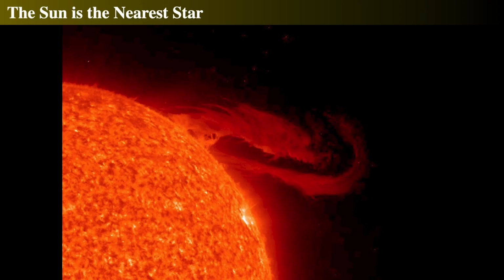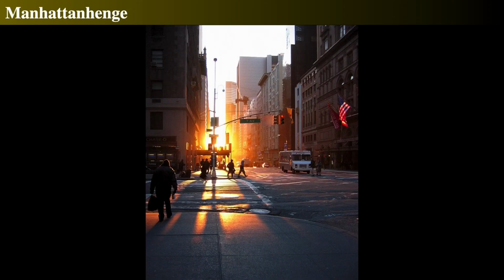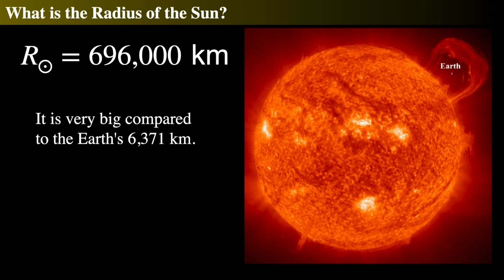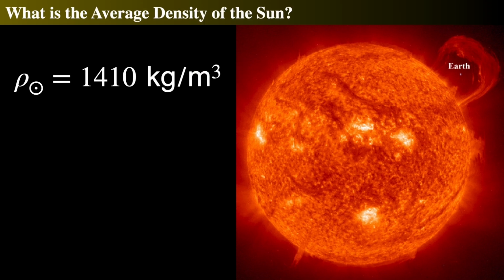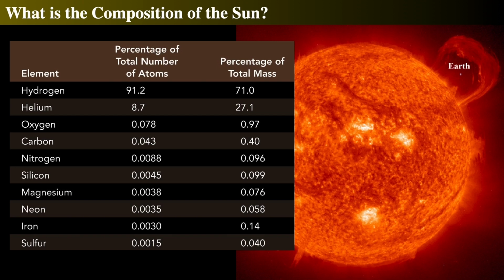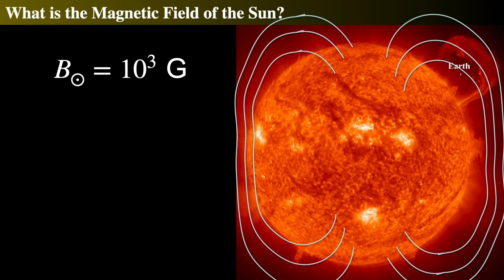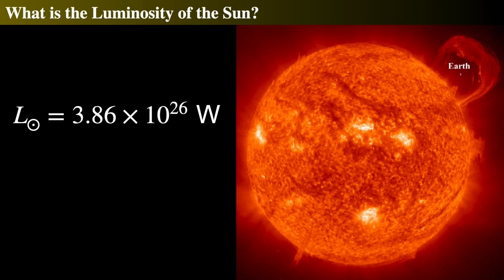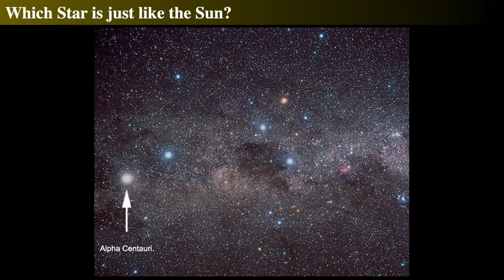Our Local Star: the Sun's Vital Stats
Here, in this introduction to the Sun, I chat about the bulk properties of the Sun, and some other interesting factoids. Mass, Volume, Density, Temperature, and other things that relate to the Sun as a whole. This was part of my intro Astronomy class I taught at Willam Paterson University and CUNY Hunter.

0:00 Introduction
0:01 The Sun is the Nearest Star
1:25 Questions About the Sun and its Properties
4:08 Solstice Sunrise at Stonehenge, 2008
5:18 Symbols Relevant to the Physics of the Sun
7:15 What is the Radius of the Sun?
8:21 The Planets in Comparison to the Sun
10:18 What is the Average Density of the Sun?
11:18 What is the Composition of the Sun?
14:39 What is the Rotation Period of the Sun?
15:53 What is the Magnetic Field of the Sun?
16:53 What is the Surface Temperature of the Sun?
18:48 What is the Luminosity of the Sun?
20:36 The Solar Constant
22:38 What kind of Star is the Sun?